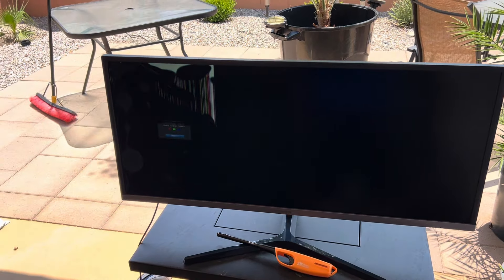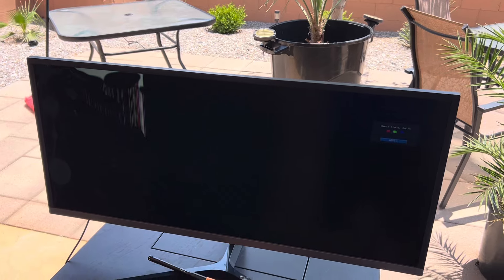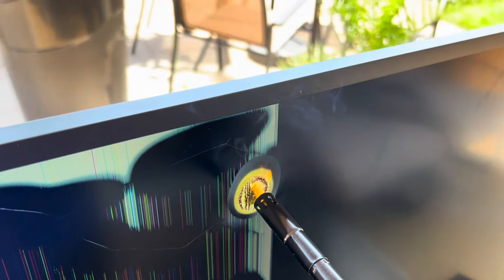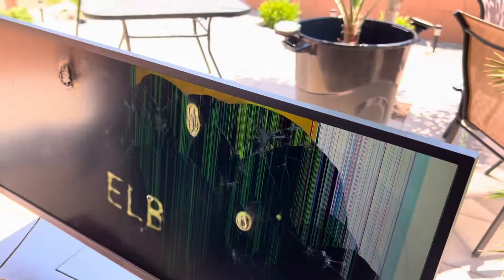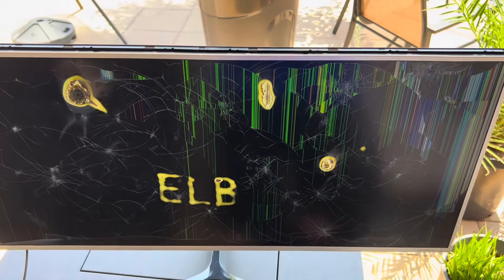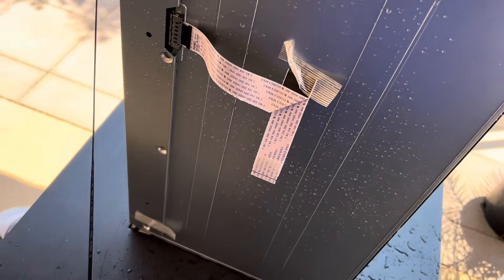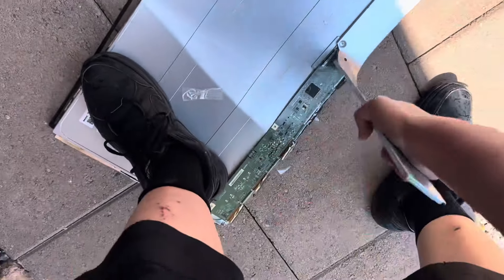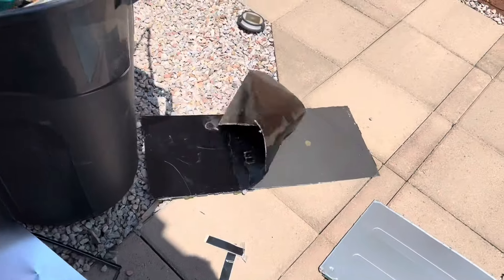Samsung Monitor Destruction